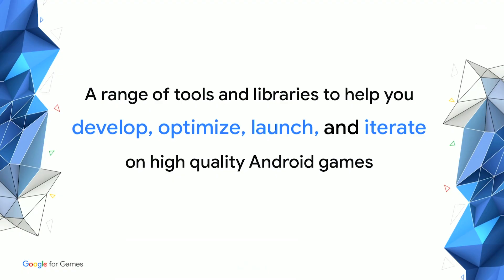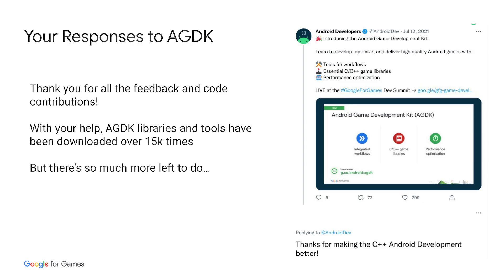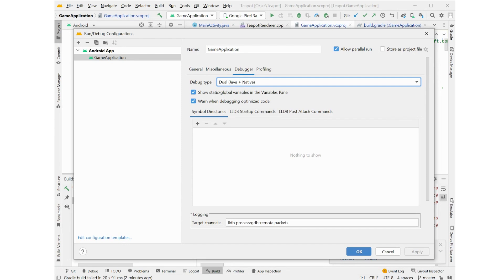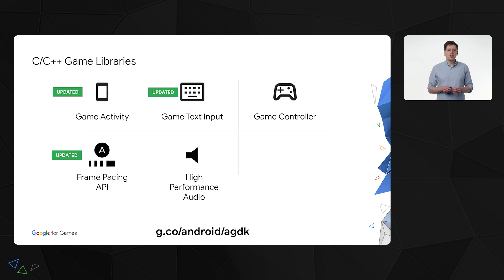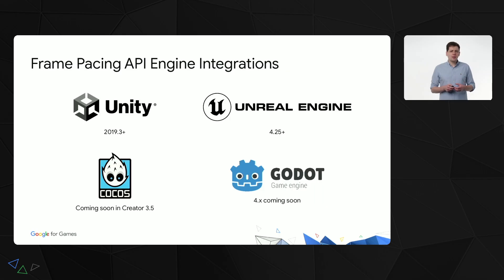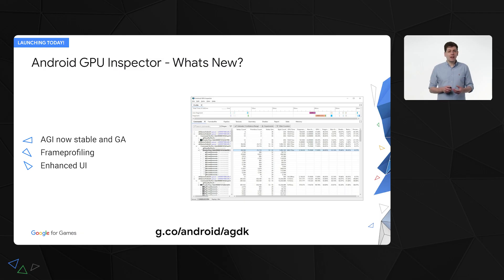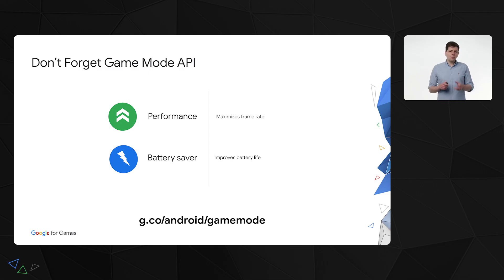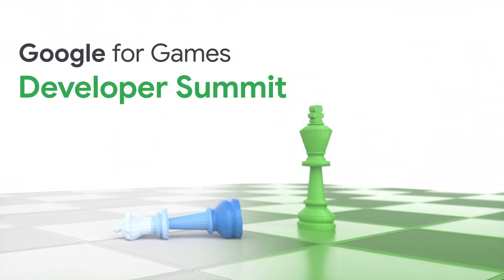What's new with the Android Game Development Kit (AGDK)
The Android Game Development Kit is a collection of tools and libraries to help you develop, optimize, and launch high quality Android games. Learn about new tools and features for Android Game development, including improved workflows, new libraries, and powerful optimization tools.

Speaker: Scott Carbon-Ogden

product: Android - Games; event: Google for Games 2022; fullname: Scott Carbon-Ogden; re_ty: Publish;